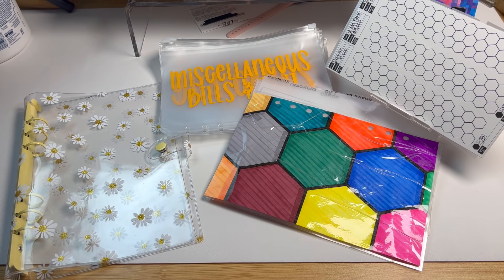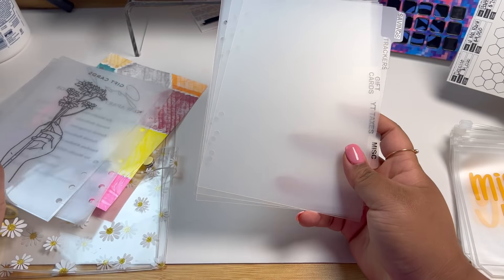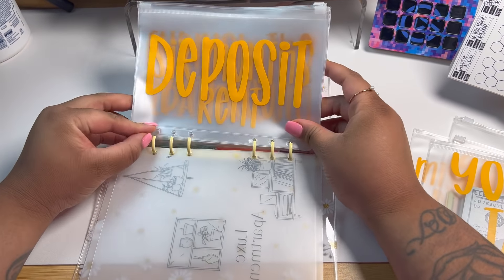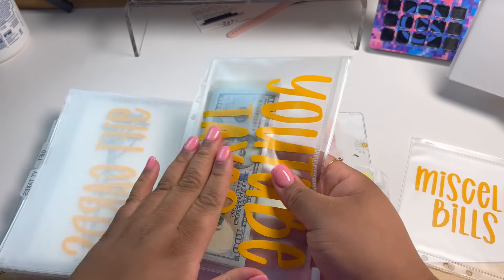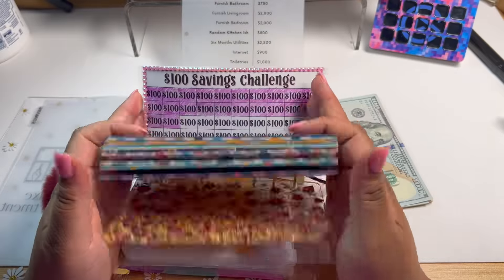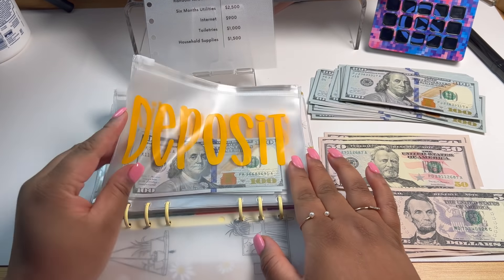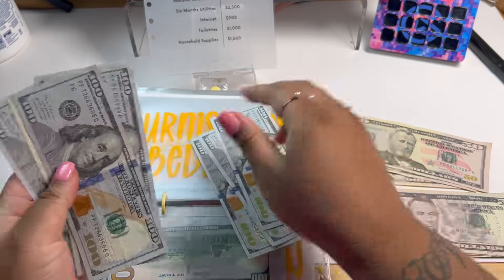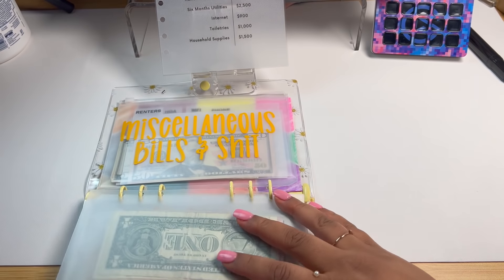Apartment Budget Binder| Saving to Move Out | Baddies & Budgets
Hey Baddies! Good to have you back. Thanks for tuning into this episode of Apartment Budget Binder| Saving to Move Out  | Baddies & Budgets

This was one of the most exciting videos I've shot in a while! Its always so refreshing to have a new savings goal. I'm putting together my apartment binder and stuffing it with some money I   had saved for a Tesla. Tesla is no longer a 2022 goal, its now a "when I'm rich enough to just go buy a Tesla" goal. lol. This move means EVERYTHING to my mental health, confidence, and success as a small business owner. Sometimes living somewhere for free isn't worth it... especially if you're paying with your sanity! I   plan to have these envelopes maxed out by Summer time and be moving in August/September!

Follow Along!

0:00 - Introduction

Baddies & Budgets

I'm Jaz, a 30 year old single entrepreneur. I am working hard to pay off my student loans, a few credit cards, a couple of medical bills and I’m in the process of repairing my credit. Phew!

My channel is ideal for those of you getting started on your budgeting journey. Come along and watch me as I navigate this process toward financial freedom!

✨ MY BUDGETING ESSENTIALS:

Pink Mechanical Calculator

Large Cash Tray

Small Cash Tray

My Desk Setup:

Key Light

Small Box Lights

Phone Stand

Apple Pencil